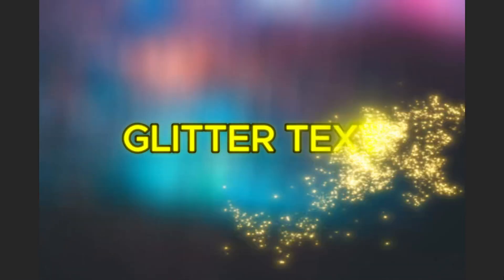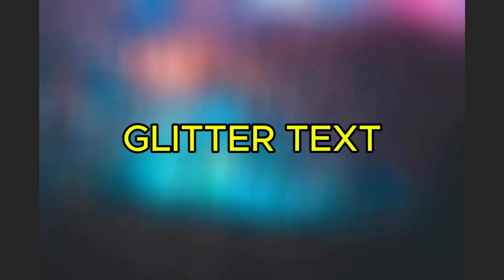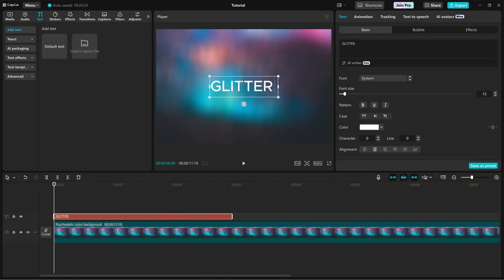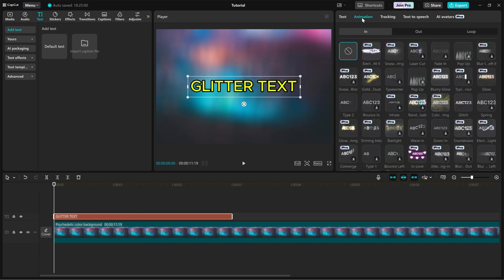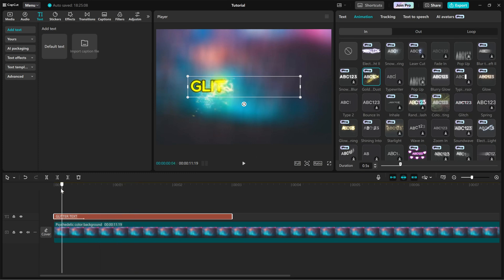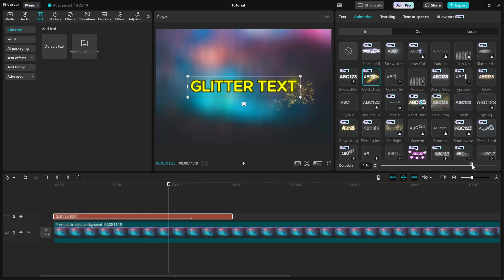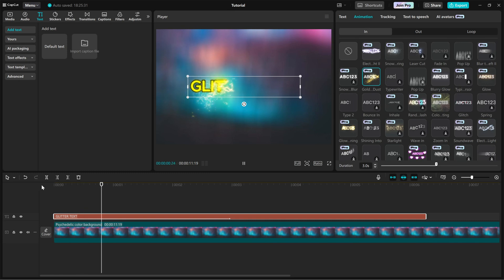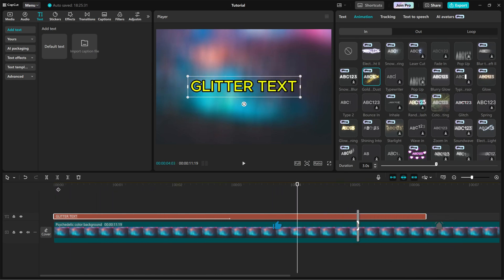How to Add Glitter Text Reveal Animation in CapCut PC Desktop - Lesson 176 CapCut Tutorial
Want to make your text shine with a glittery reveal effect? In this tutorial, I’ll show you how to add a stunning Glitter Text Reveal animation in CapCut PC using the Golden Dust effect. This is perfect for creating eye-catching titles and stylish intros!

To do this, go to the Effects tab and import a default text into the timeline. On the right-side editing panel, choose a text style that matches your project. Then, head over to the Animation tab, click on the IN tab, and select the Golden Dust effect. Finally, adjust the duration slider to control how long the animation lasts.

And that’s it! Now you have a beautiful glitter text reveal in CapCut PC.